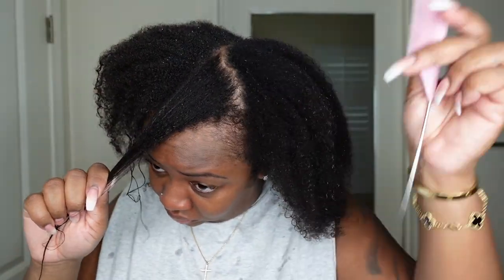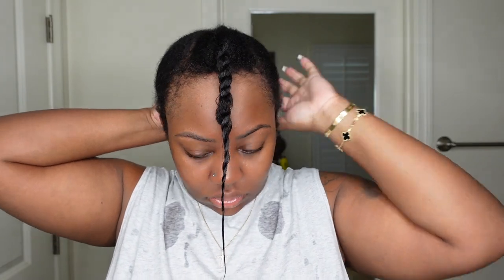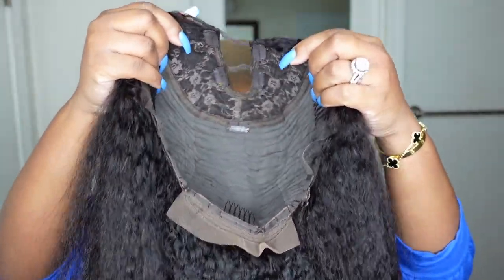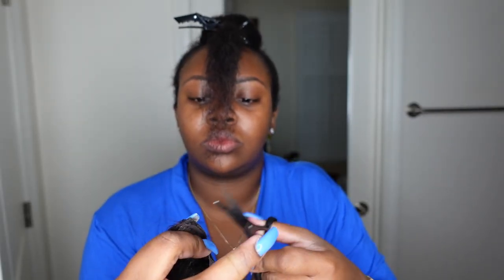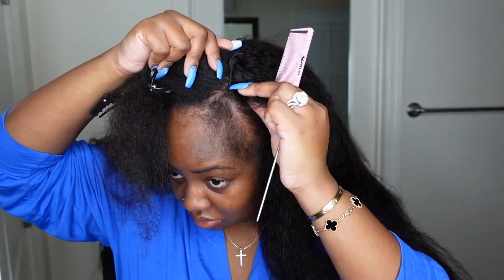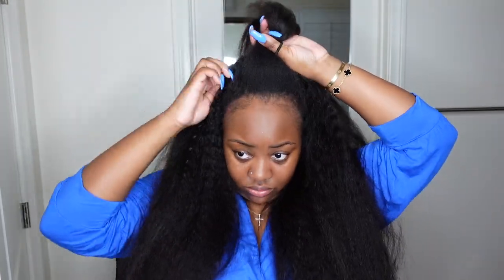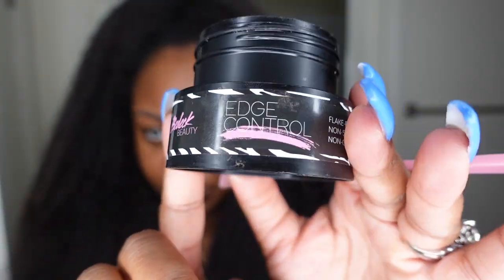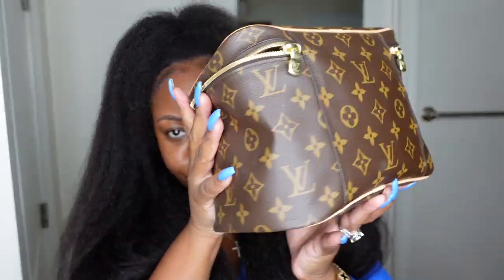😱 Natural Hair HEATLESS STYLE 😍🔥 DITCH THE SALON | 5 Minute U-Part Wig Install | Ft UNice hair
PRODUCTS MENTIONED:
Curling Wans
Brown Wig Caps
Lace Tint
Got2b Glued

-SMOOCHES 💜💜💜